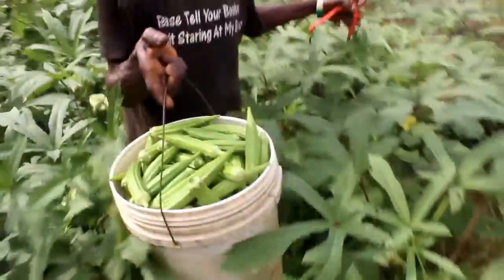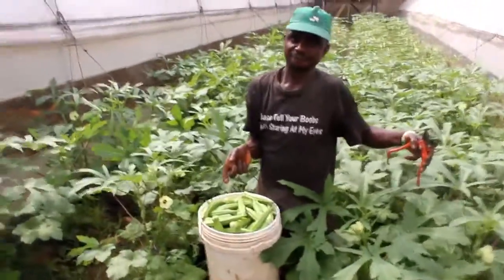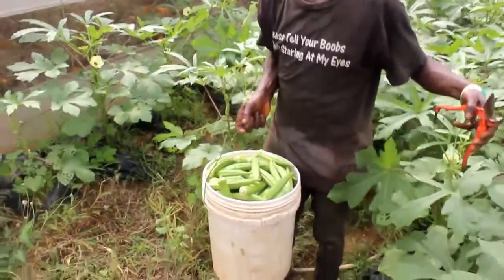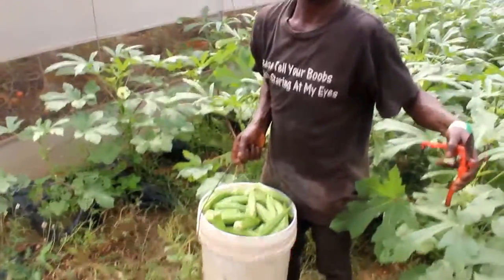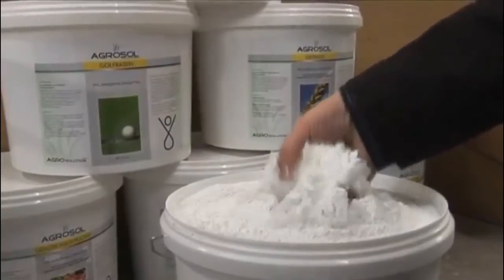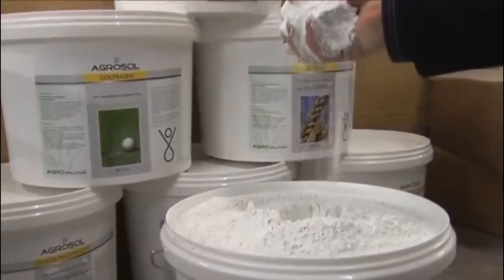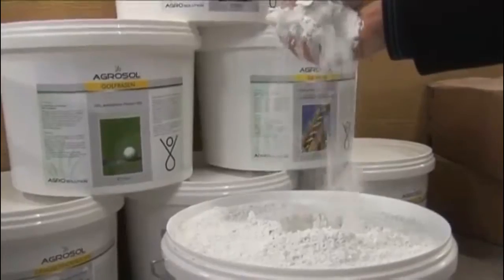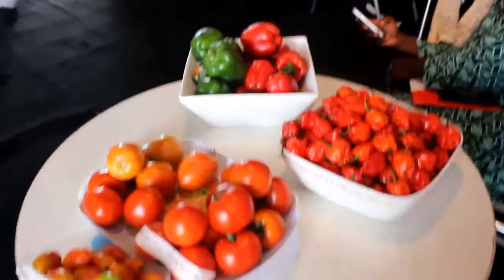Agrosol at Agronet Okro Farms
Agrosol enhancing crop productivity through increasing the CO2 in the atmosphere for optimal crop growth at Agronet Nigeria  limited.